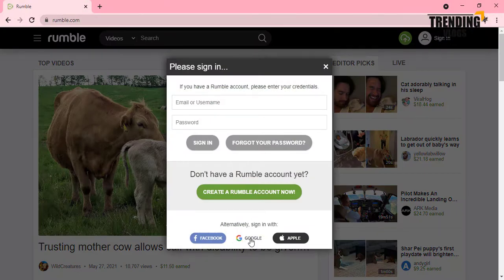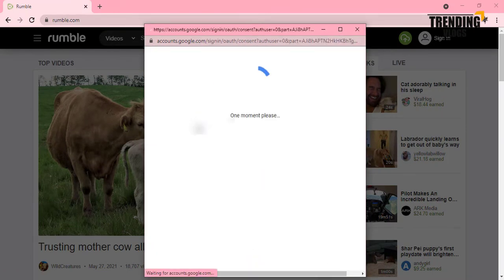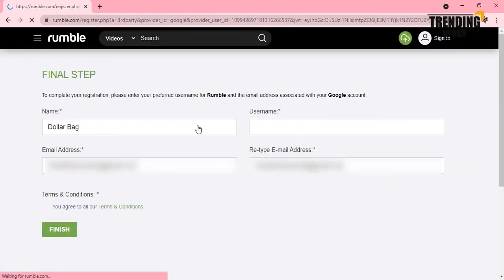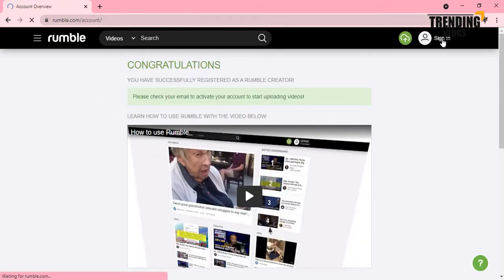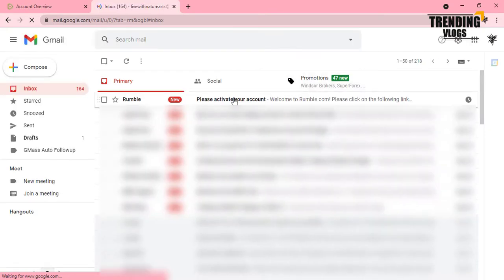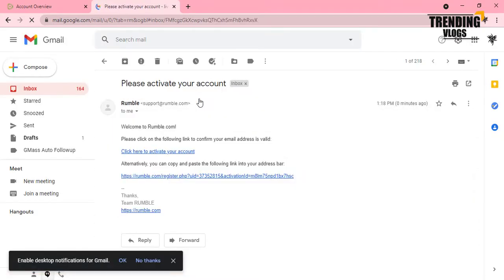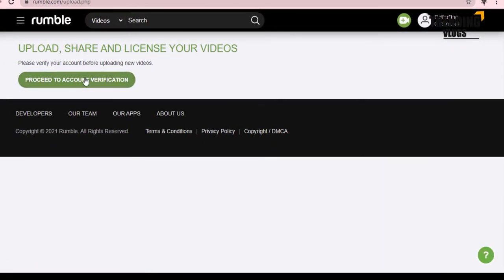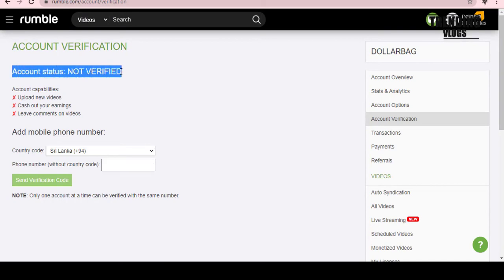Earn $1500 By Uploading Videos | Make Money Online